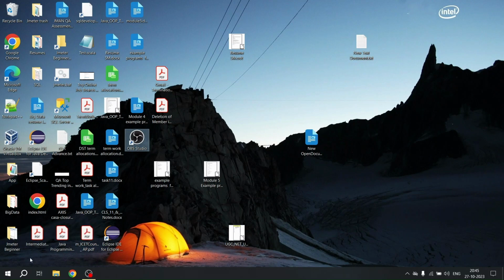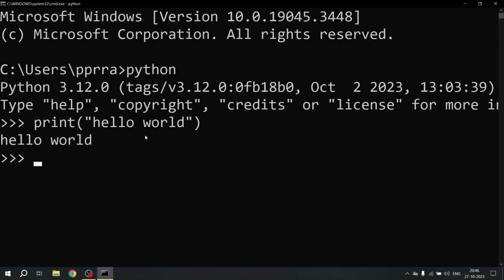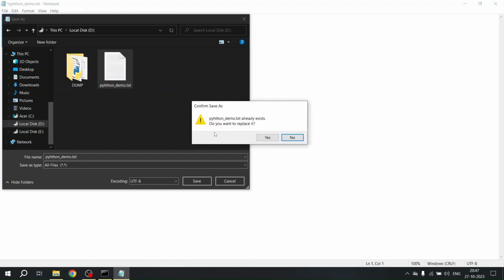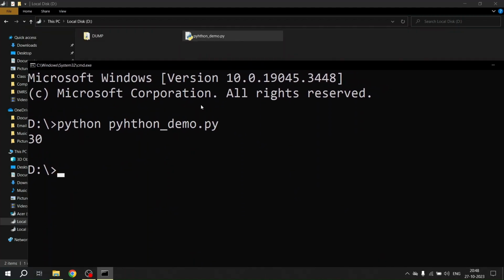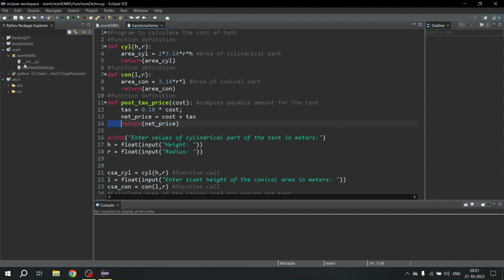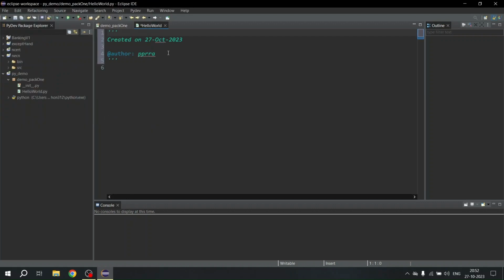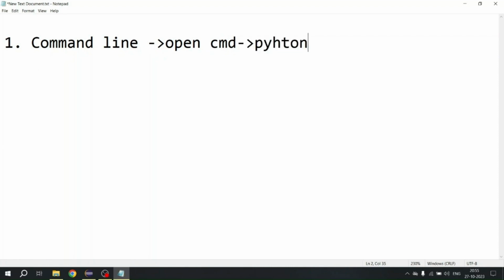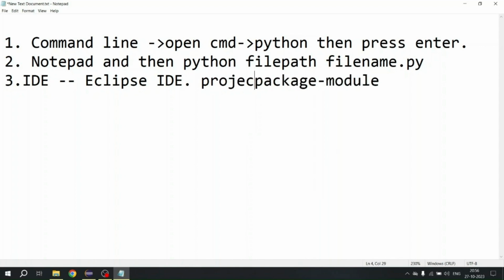Different ways to run Python script | Command line | IDE | Notepad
There are several ways to run a Python script, depending on your needs and the platform you're working on. Here are some common methods:

1. Command Line: You can run Python scripts from the command line or terminal. Open the terminal, navigate to the directory where your script is located, and type `python script_name.py`, replacing `script_name.py` with the name of your Python script. For Python 3, you may use `python3` instead of `python`.

2. Interactive Python Shell: You can open an interactive Python shell (usually referred to as the Python REPL) by simply typing `python` or `python3` in your terminal. This allows you to enter Python code interactively.

3. Integrated Development Environments (IDEs): There are several IDEs available for Python development, such as PyCharm, Visual Studio Code, and Jupyter Notebook. You can create and run Python scripts within these IDEs, which often provide code debugging, version control, and other features to streamline development.

4. Jupyter Notebooks: Jupyter Notebooks are a popular choice for data science and interactive computing. You can create and run Python code cells within a Jupyter Notebook. To run a script, you can write your code in a notebook cell and execute it.

5. Text Editors: You can write your Python code in a text editor (e.g., Notepad, Sublime Text, Visual Studio Code, etc.), save it with the `.py` extension, and then run it using the command line, as mentioned in the first method.

6. Online Python Interpreters: Some websites and online platforms offer the ability to write and run Python code directly in your web browser. Examples include Repl.it, PythonAnywhere, and Google Colab.

The method you choose will depend on your specific use case and development environment.